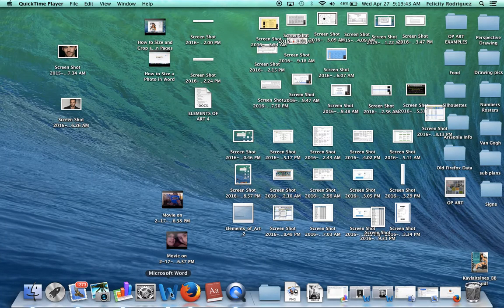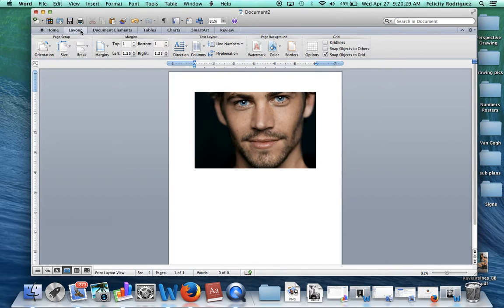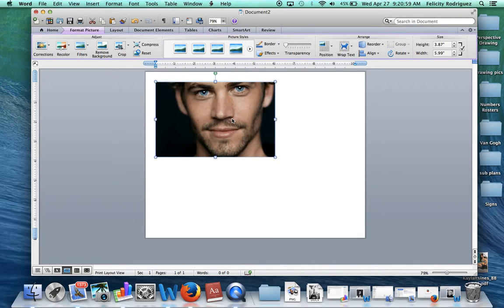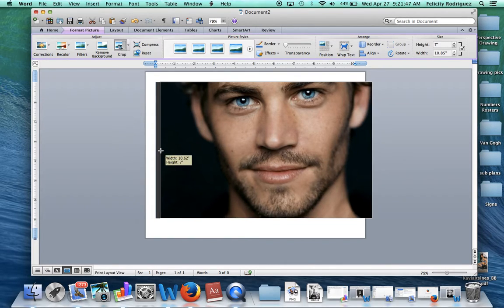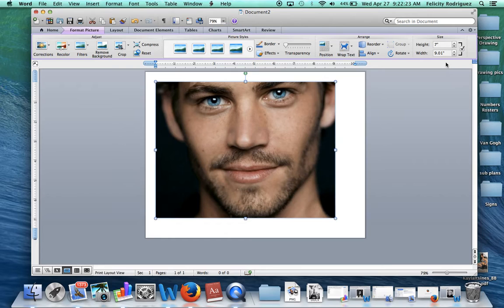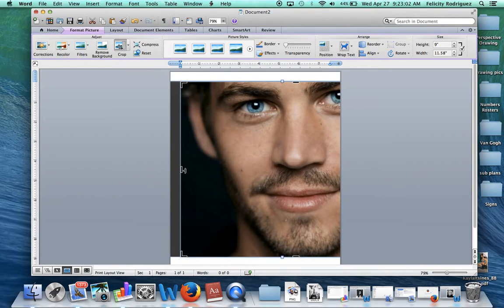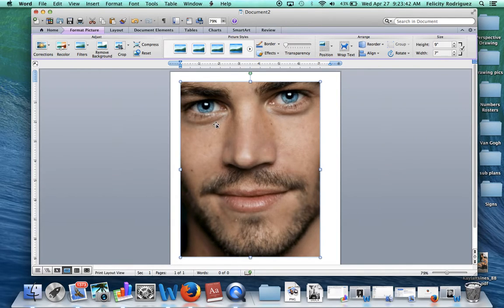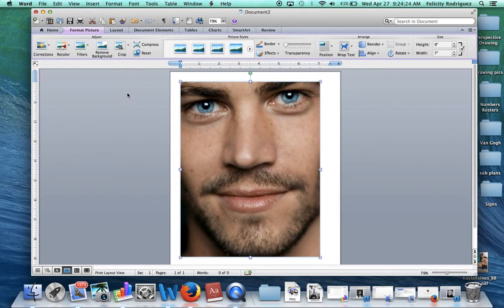How to Size a Photo in Word 2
Screen cast for 8th graders. Demo on how to size and crop your photo in Word for the Portrait Project.